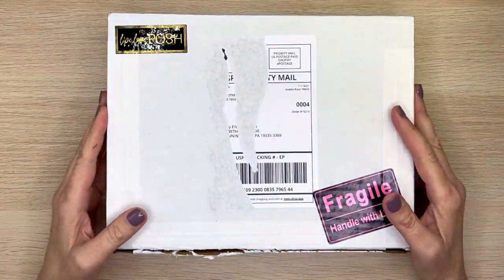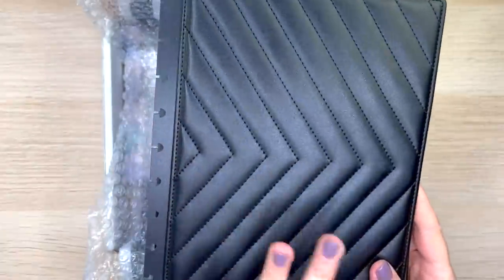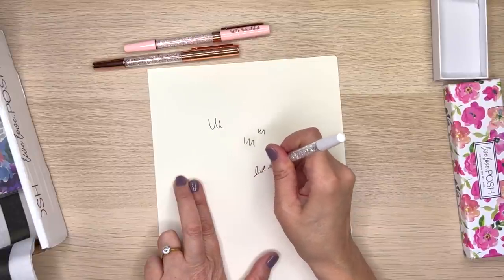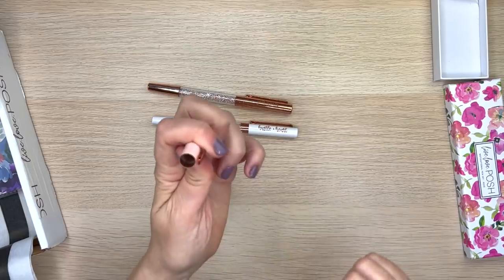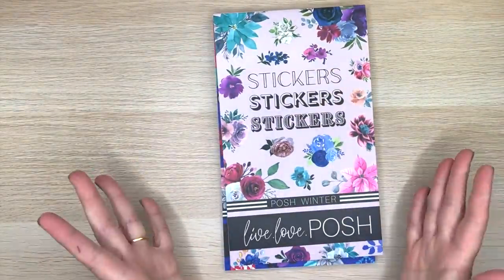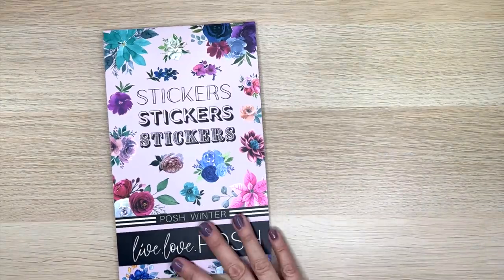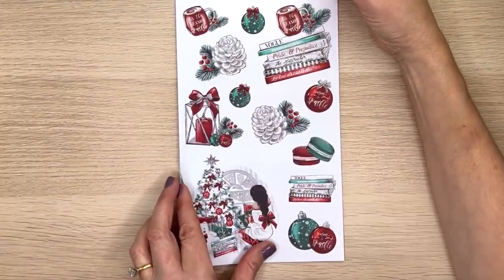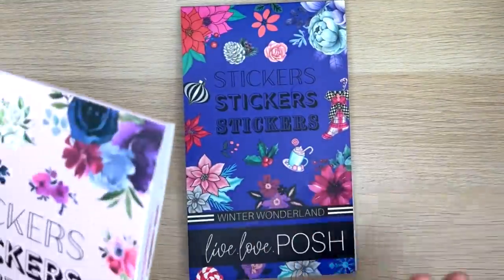Unboxing a Surprise Box from Live.Love.Posh! | Planner Supply Haul | New Sticker Books & More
Thank you to Jessica for sending me this fun box!